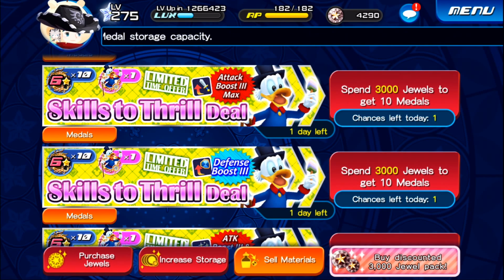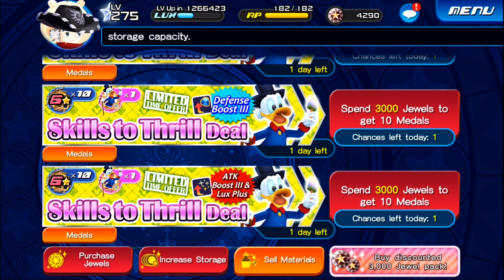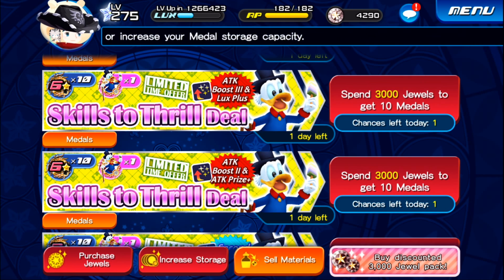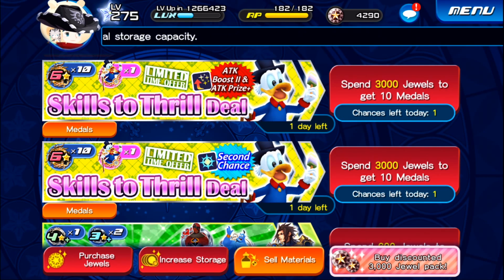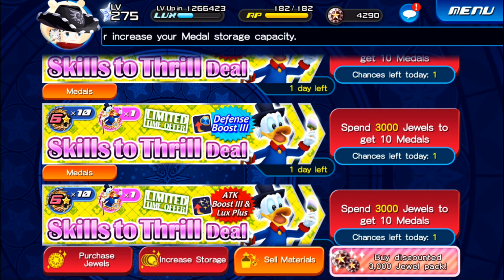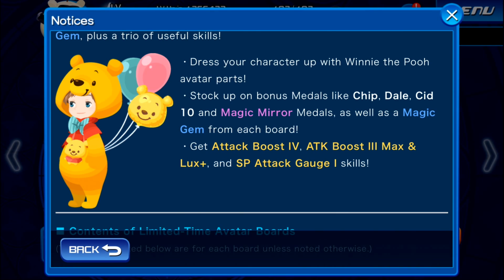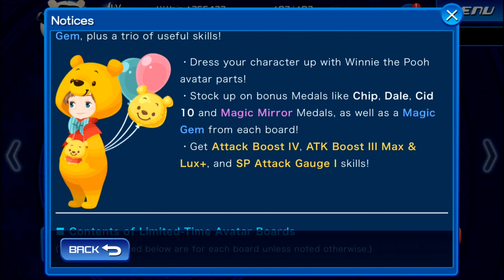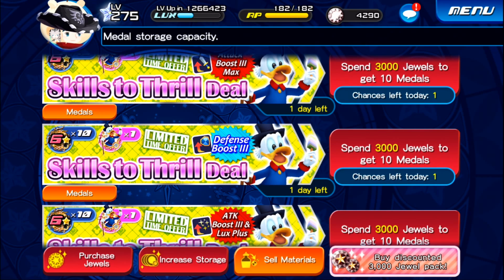KHUx - F2P What Skill Deal you should get!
So this video will explain in detail which Skill you should be getting!